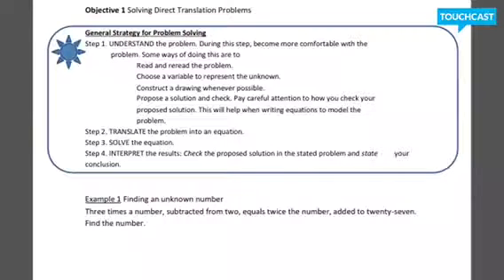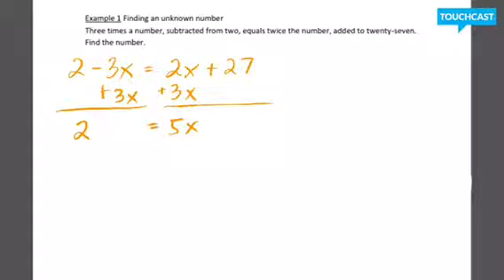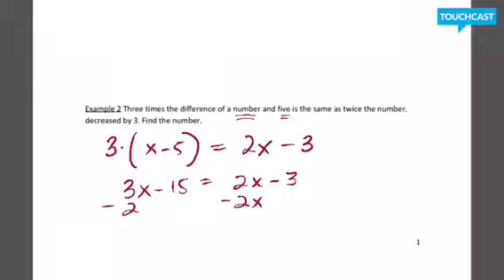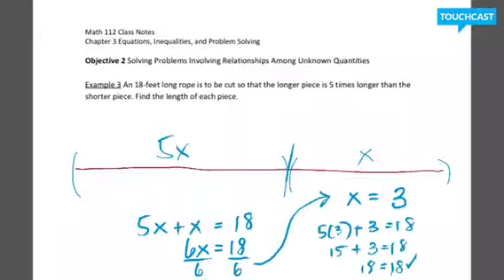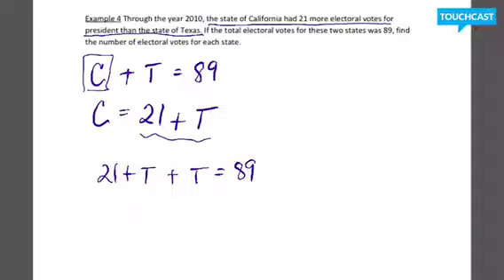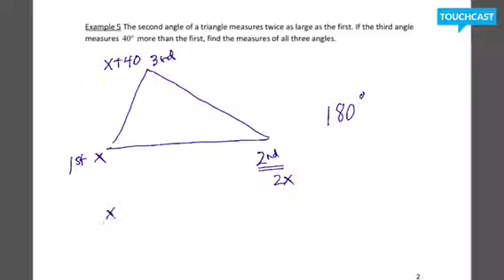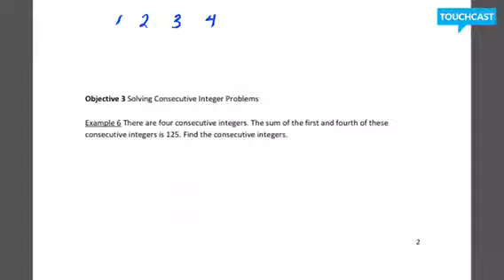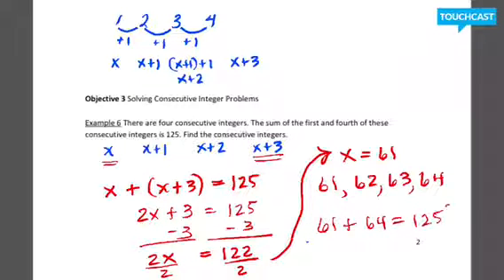Math 112 Section 9.4